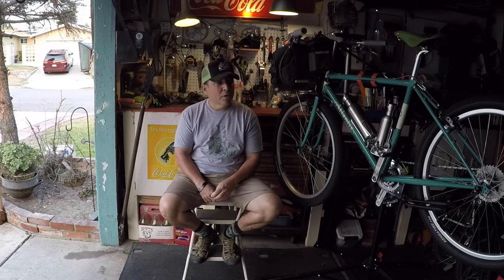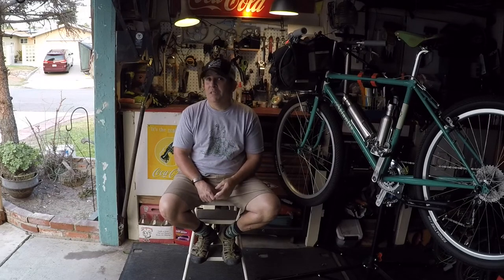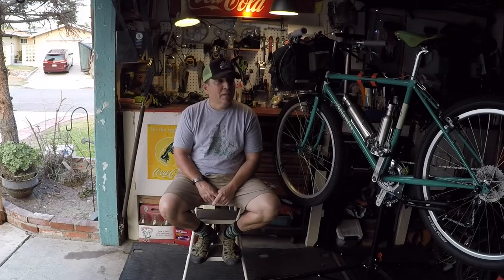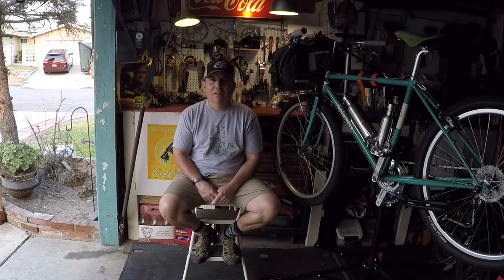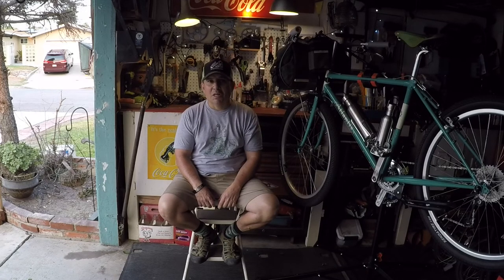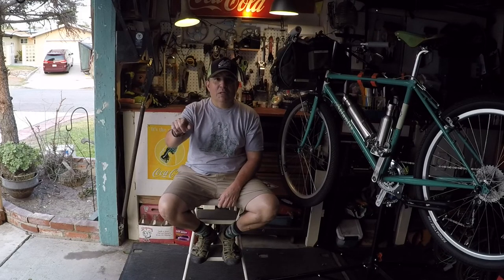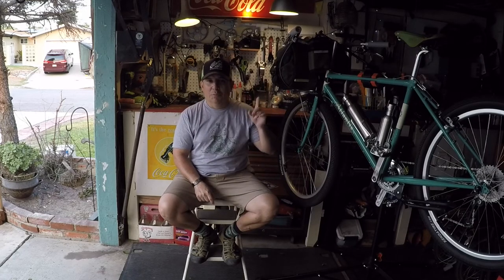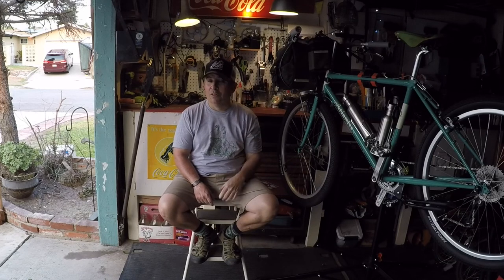My Rivendell Atlantis review